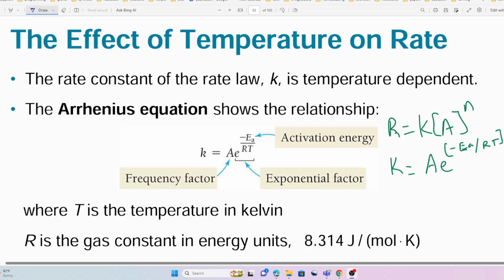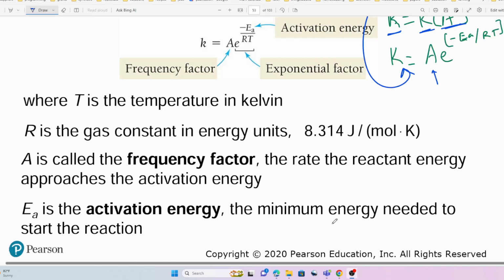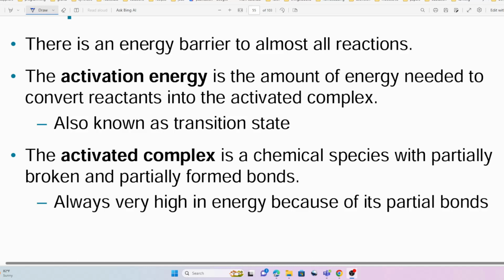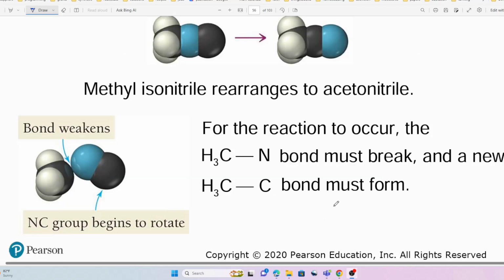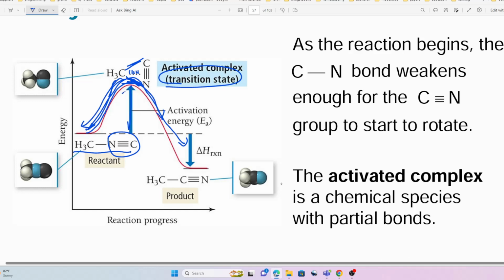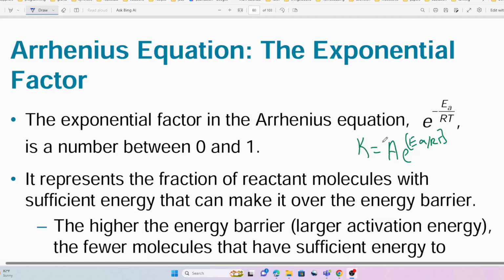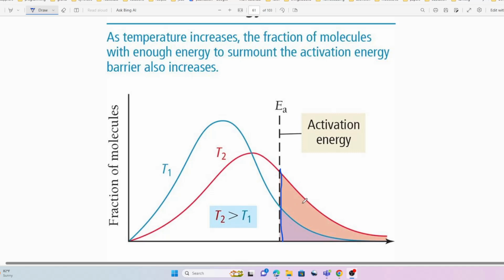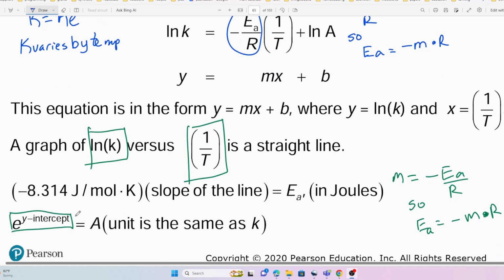Tro Chapter 15 Video 7 Arrhenius Equation and the effect of temperature on reaction rate.